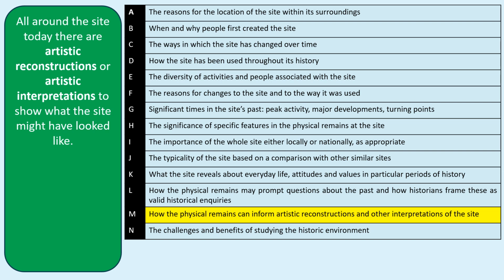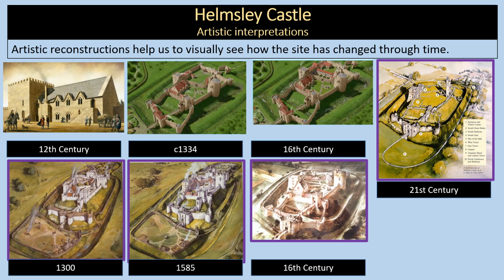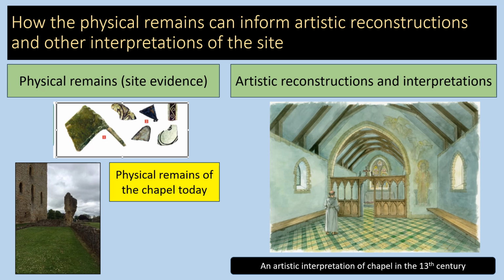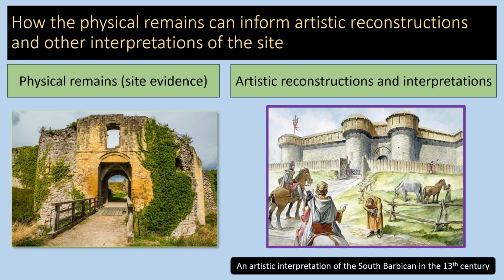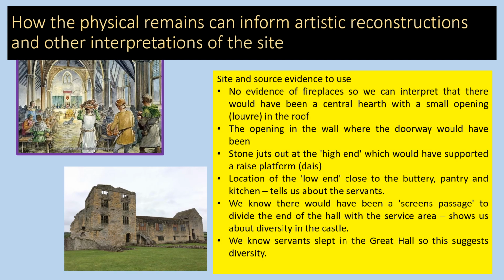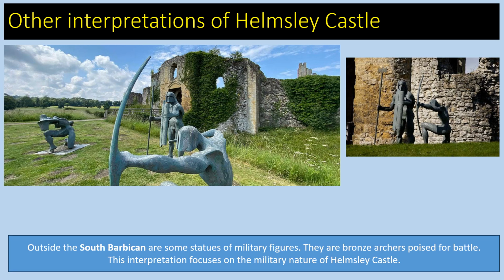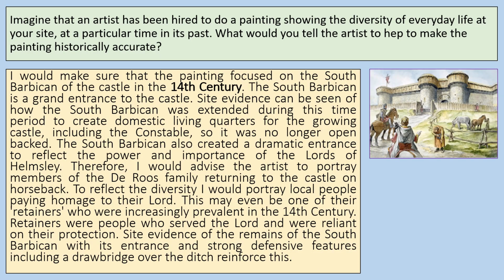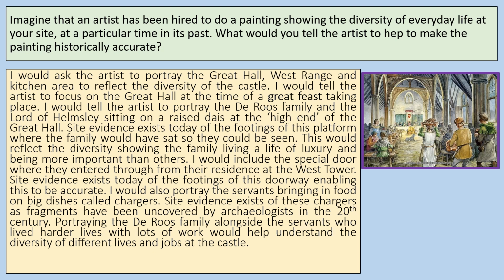09 - History Around Us (Helmsley Castle) - Artistic Interpretations